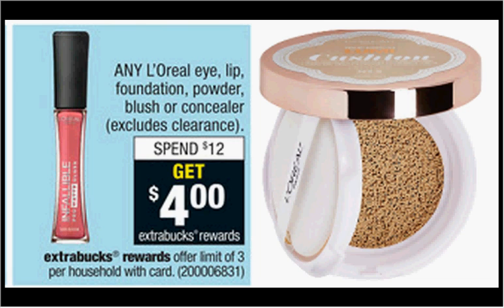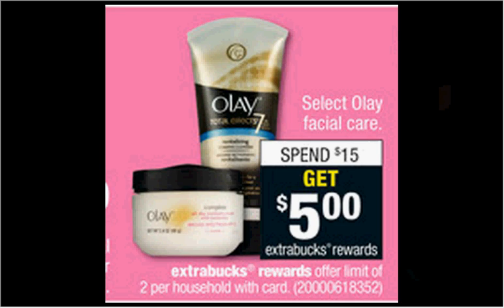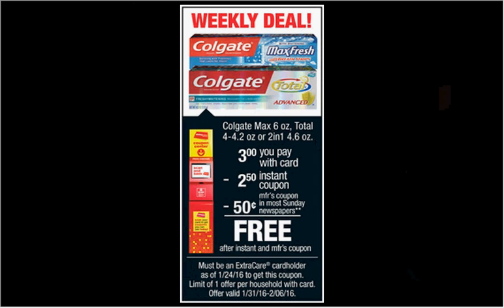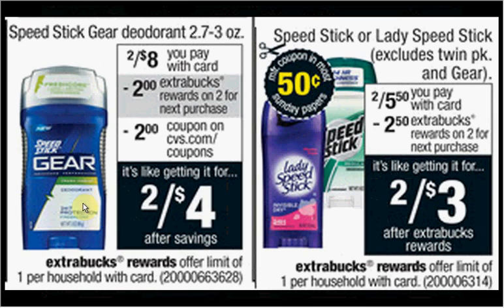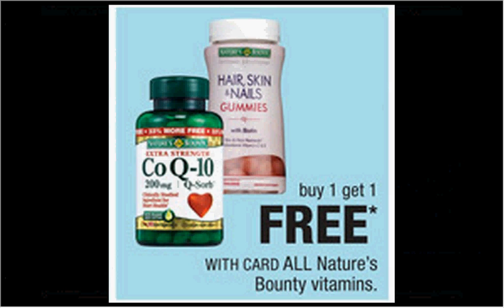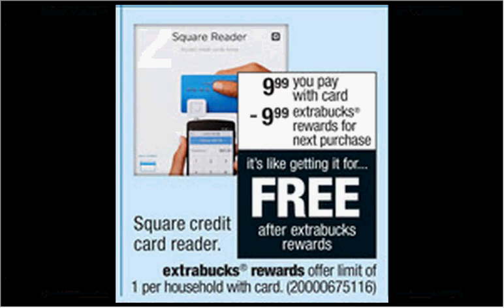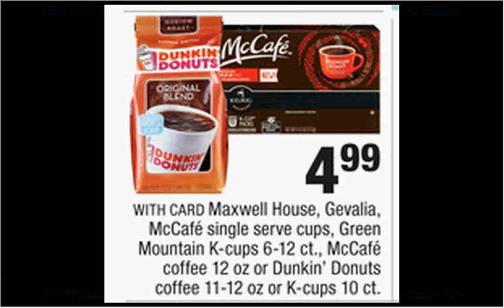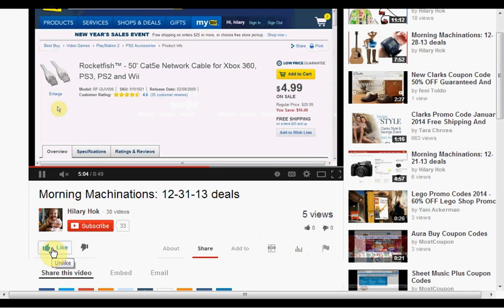CVS sales & coupons 1-31-16